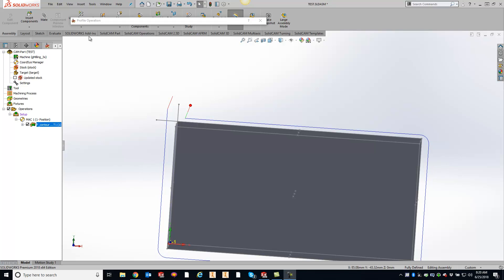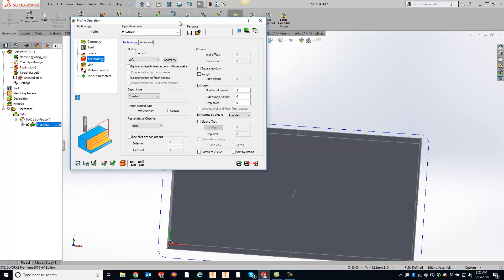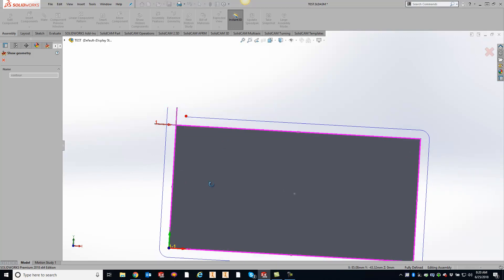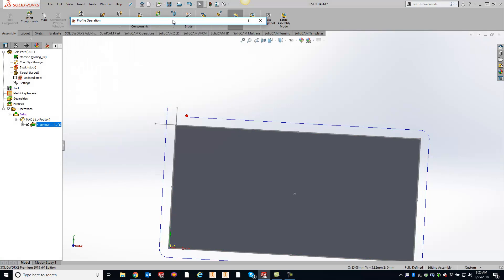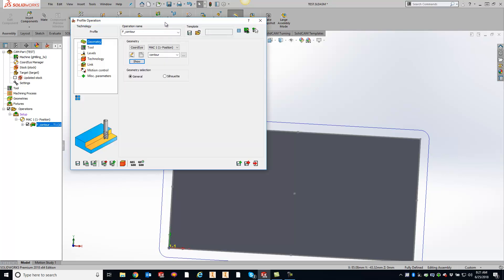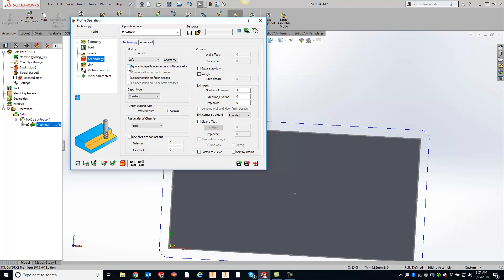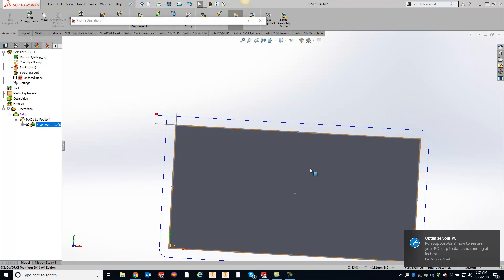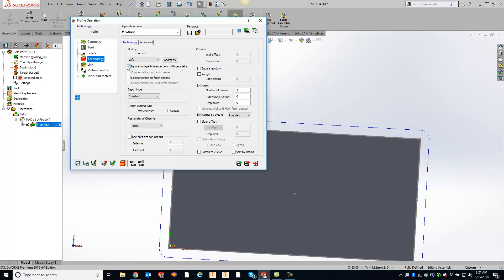KevCAM Tip of the Day - Intersecting Geometry